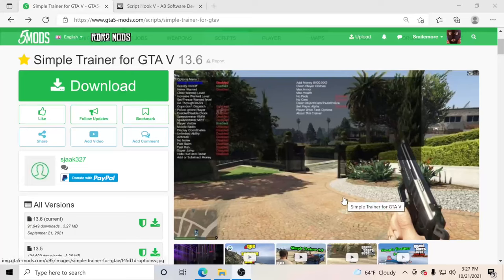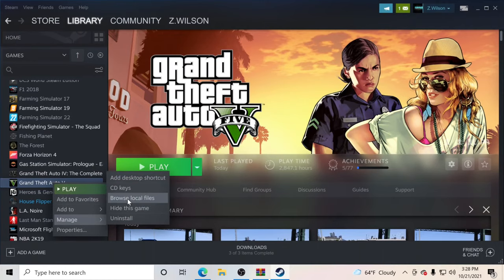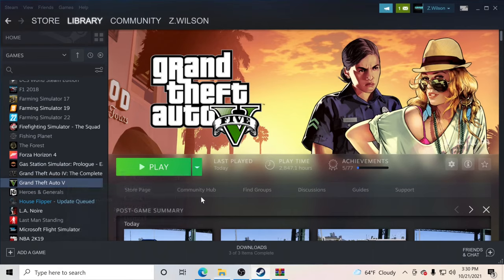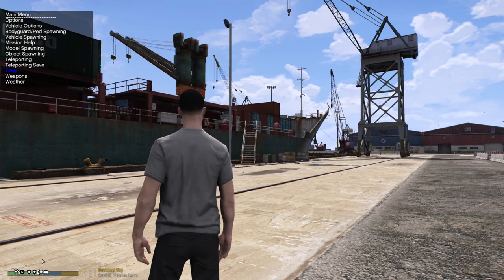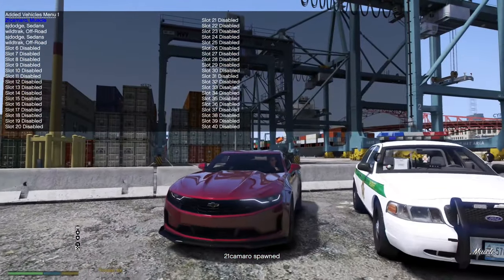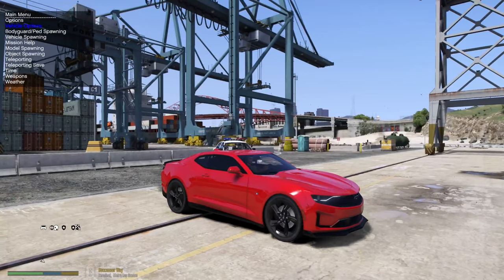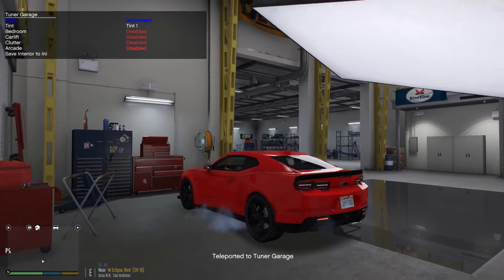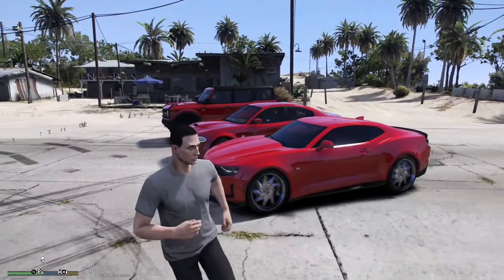How To Easily Install Simple Trainer (2021) GTA 5 MODS